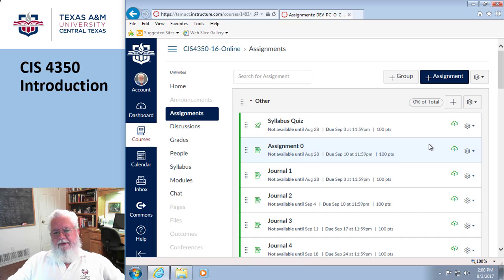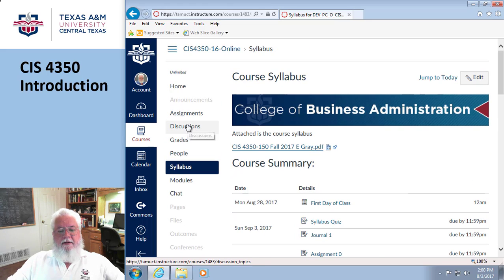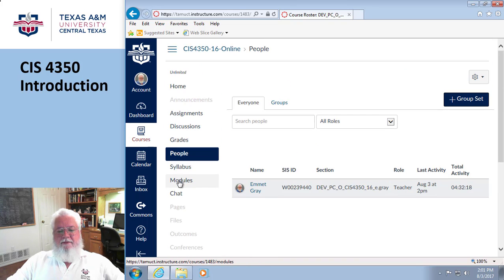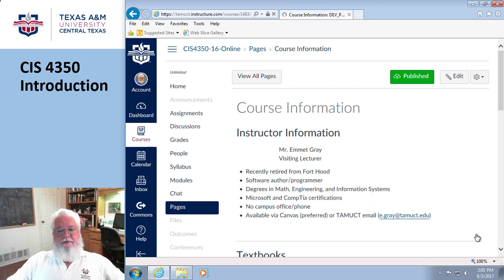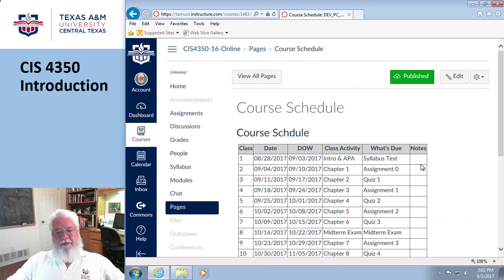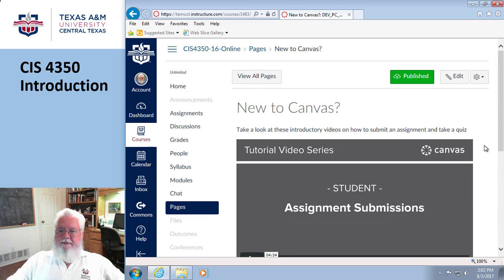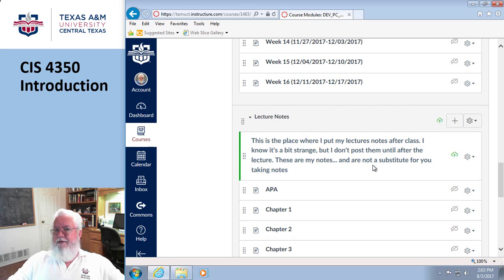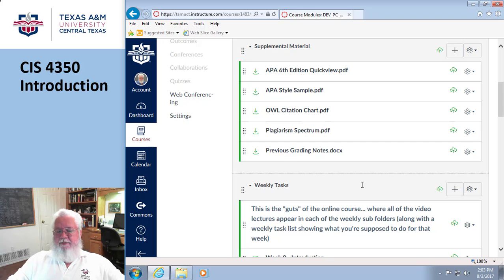CIS4350 Introduction Part3